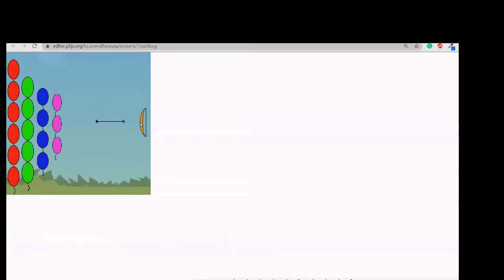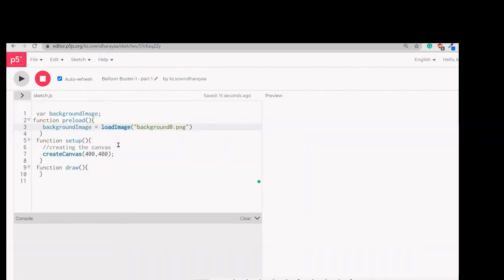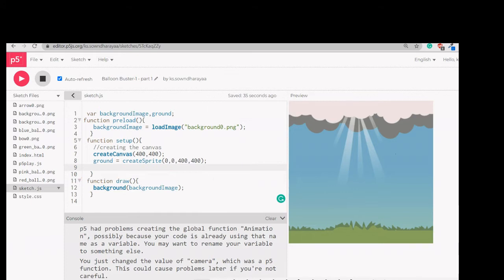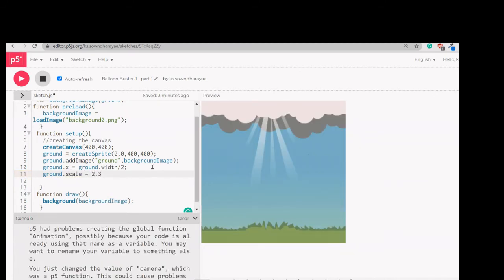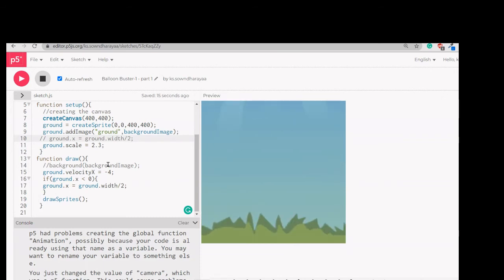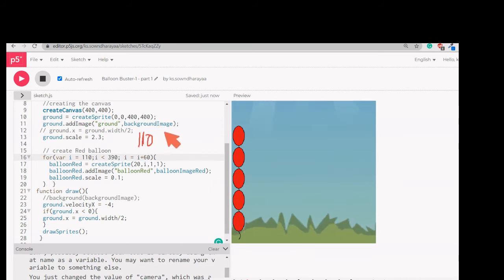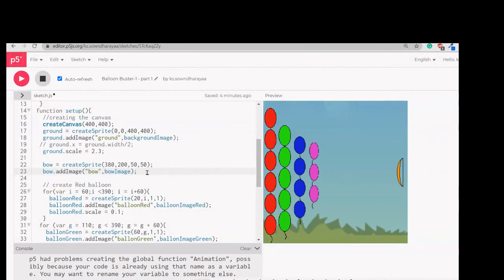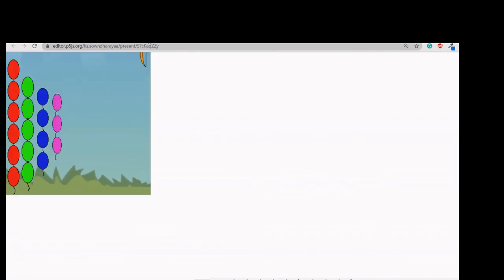Balloon Buster - Stage 1 | p5.js | JavaScript | Full game | Explained | Beginners Tutorials | Code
Balloon buster game in JavaScript code
Hello all,
This is me, Sowndharayaa KS😀
In this video - I have explained on Balloon buster in JavaScript.
👩‍💻Code👩‍💻:
Sorry guys, in youtube they don't allow angled brackets in the description. So, I will give the link of the code
You can try doing the game in your own creative way😁😁. And paste the link in the comment box below😊. If you have any problems with your code, you can paste that link here, I will try to find out the problem.😎😎

What I have used?
➡ gInk
➡  video editor
➡ p5.js web editor
➡ Screen recorder